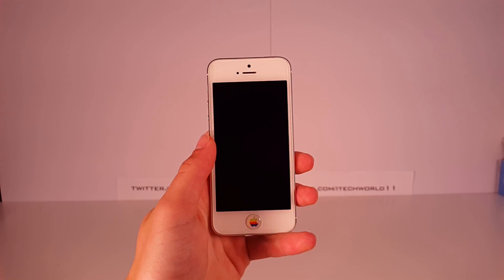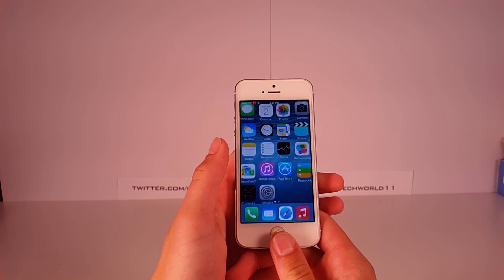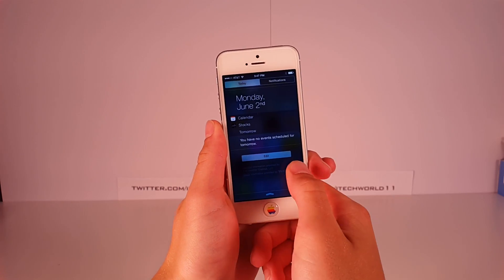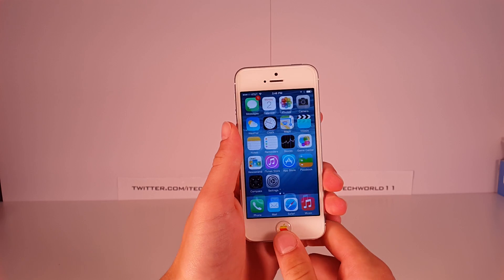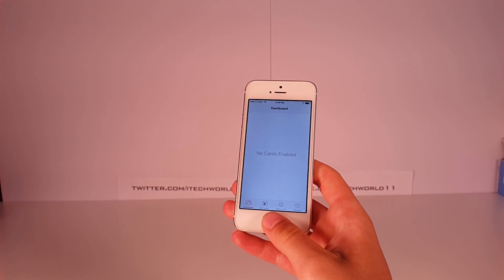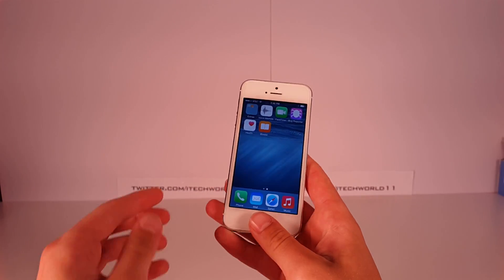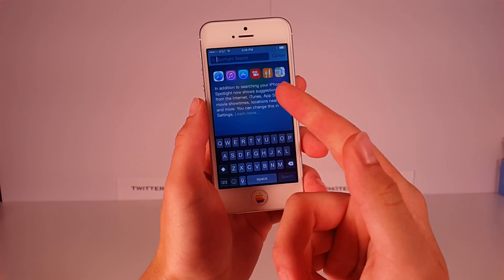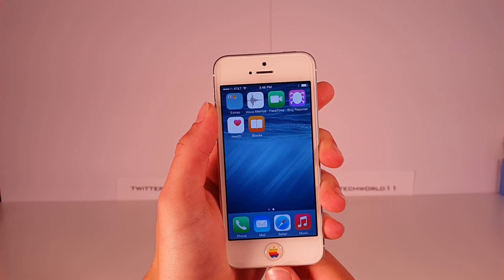iOS 8 Beta 1 Hands-on!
iOS 8 Hands-on

iOS 8 Beta 1 2 Hands-On Demo Running on iPhone 6 / 5 / 5s!

iOS 8 Review on the iPhone 5 / 5s!

iOS 8 Full Version WWDC 2014

Start your free Amazon Prime Trial: Amazon